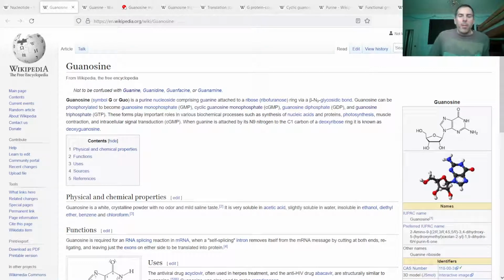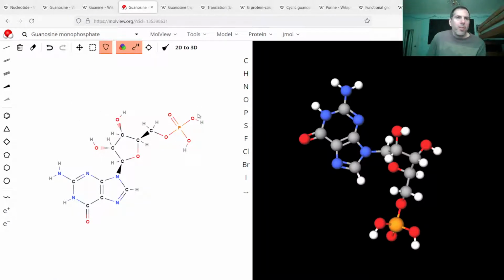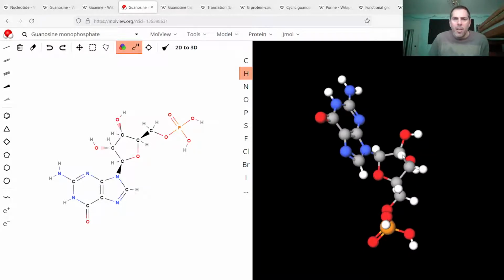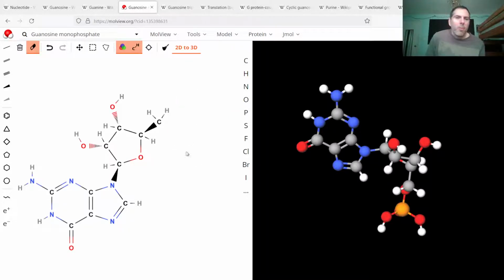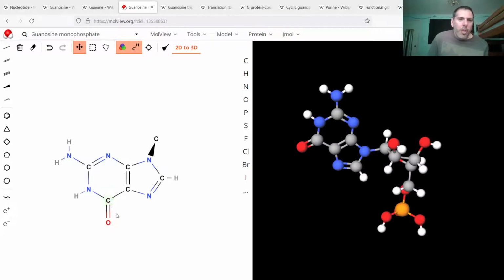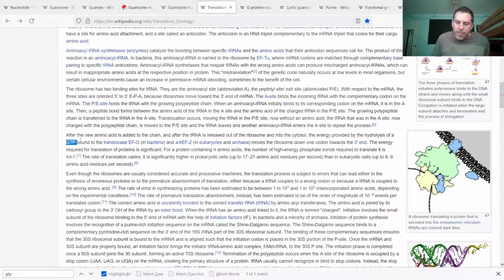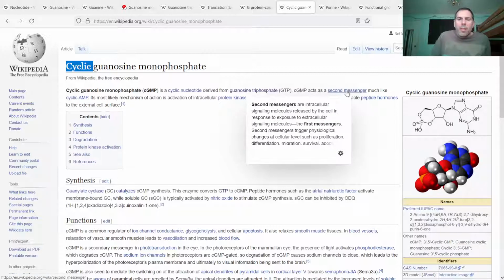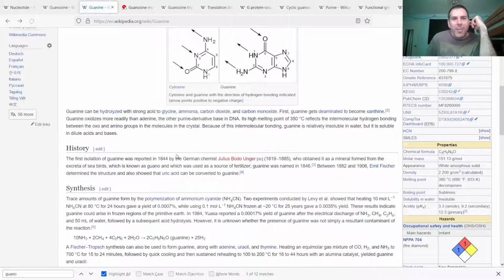The Nucleotide Guanosine Monophosphate (Guanine)